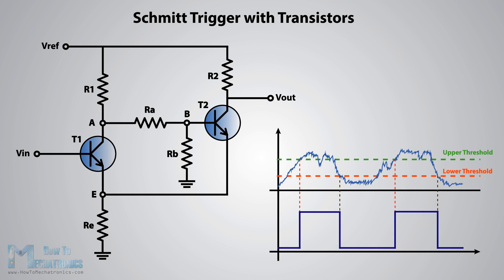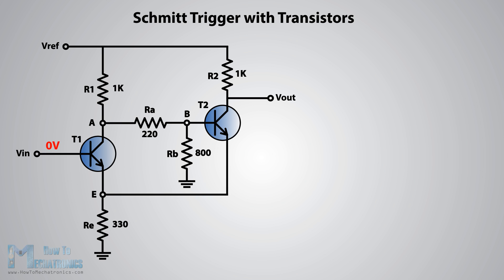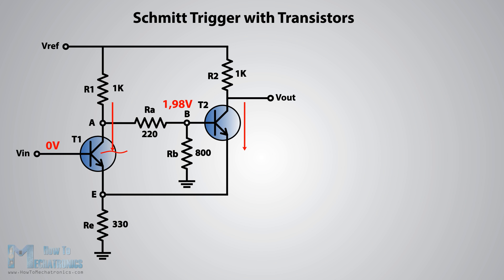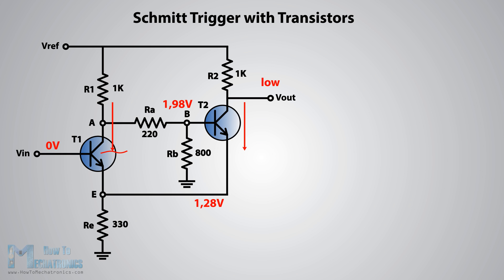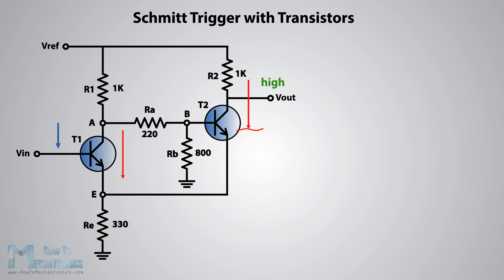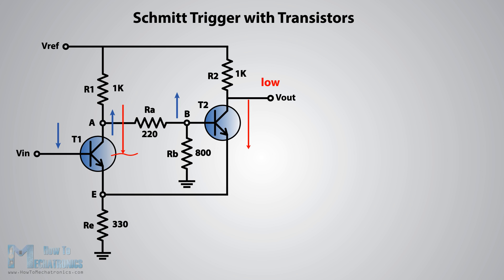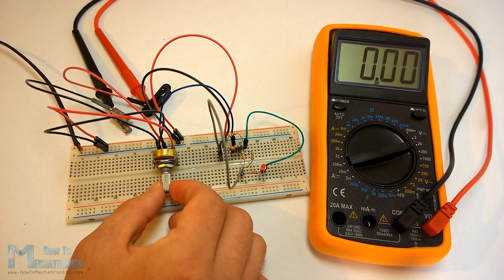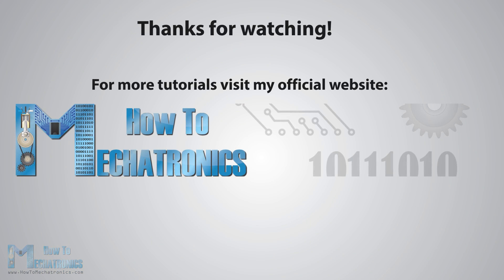Transistor Schmitt Trigger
Previous tutorial, What is Schmitt Trigger?

In the previous tutorial we explained what is Schmitt Trigger and how it works using Operational Amplifiers. Now in this tutorial we will explain the Transistor based Schmitt Trigger.